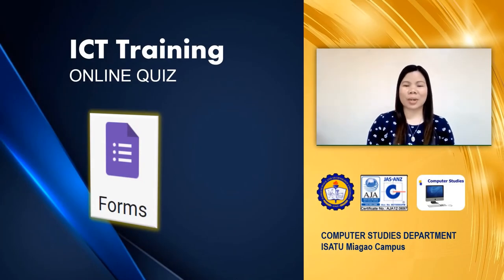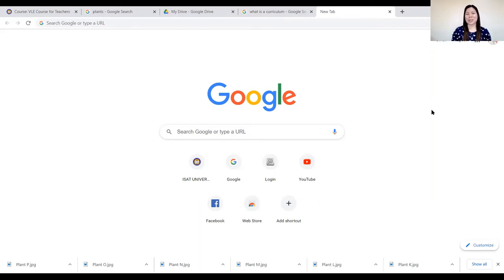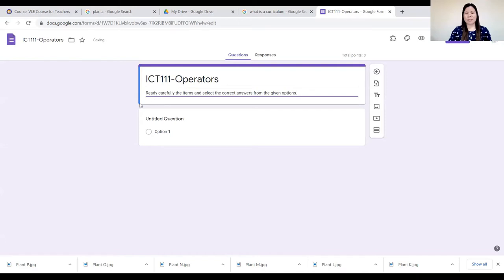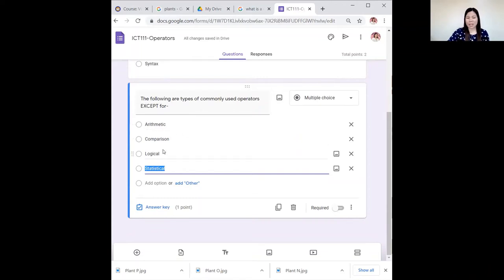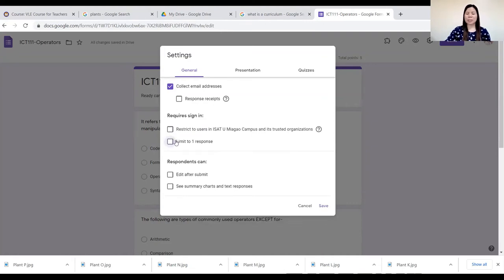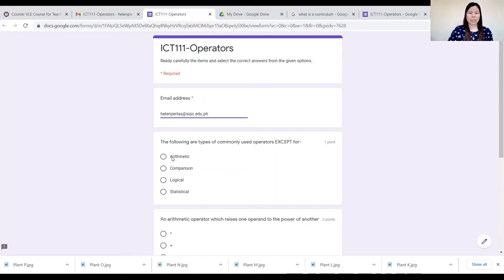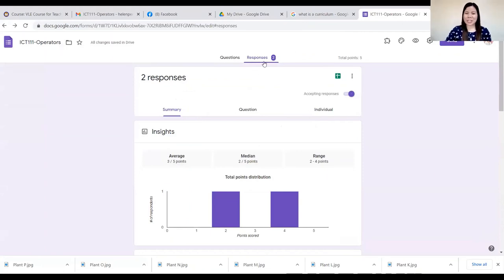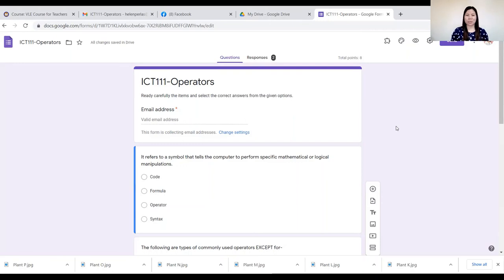Online Quiz in Google Forms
This video demonstrates the creation of an online quiz by the used of the Google Forms app. It is one of the contents of the ICT Training provided by the Computer Studies Department of ISATU Miagao Campus as their extension service to the commmunity